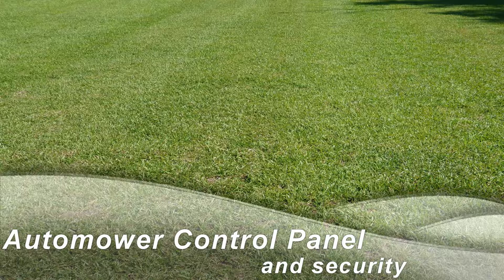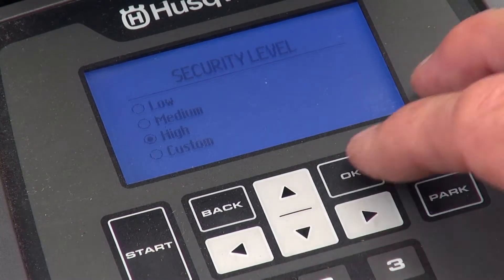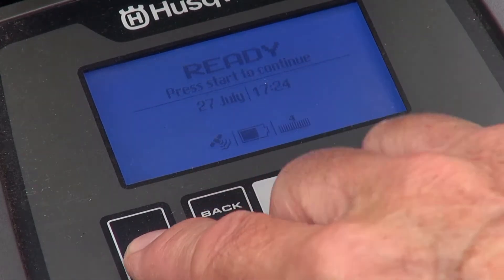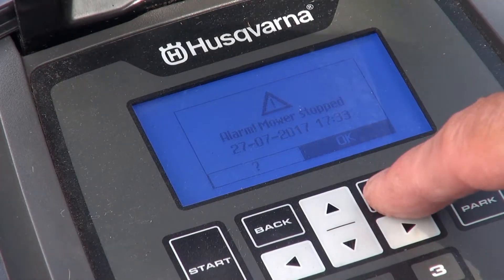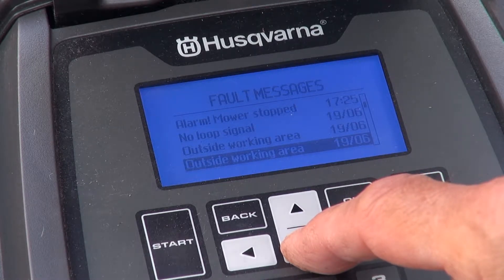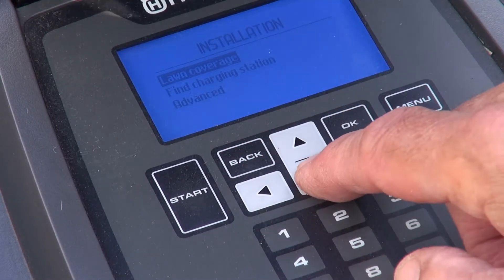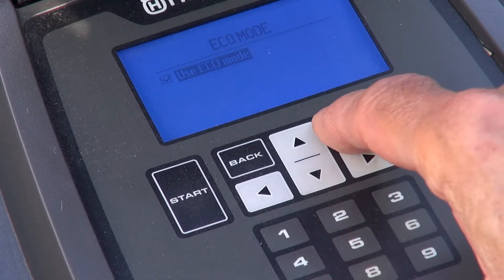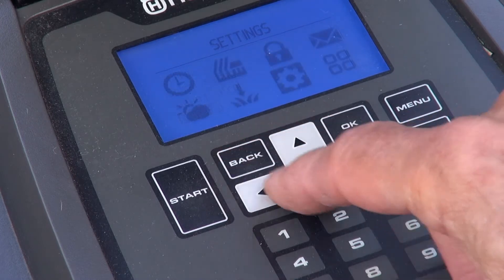Husqvarna Automower - the Control Panel and Security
Checking out some of the Control Panel options, with a focus on Security